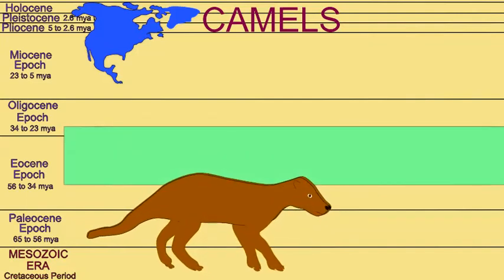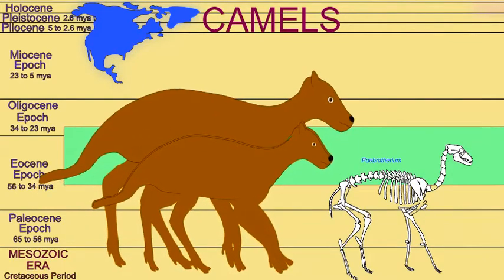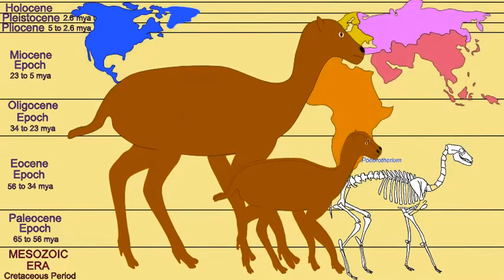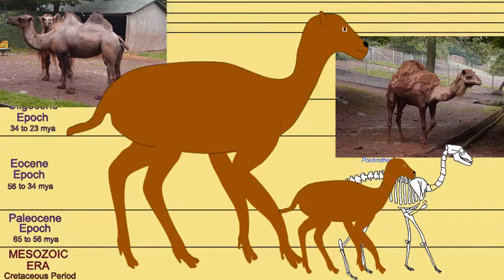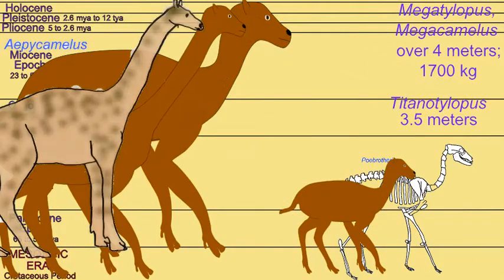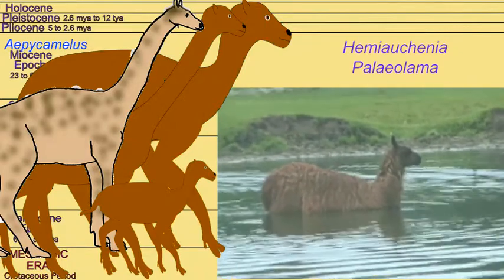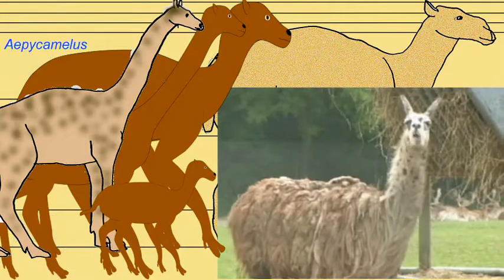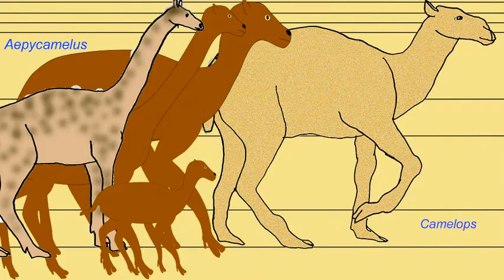CENOZOIC MAMMALS: ARTIODACTYLS: CAMELS